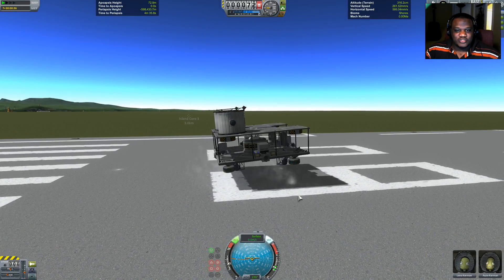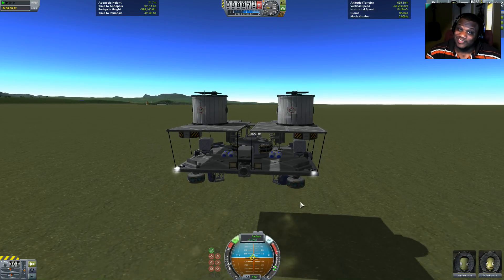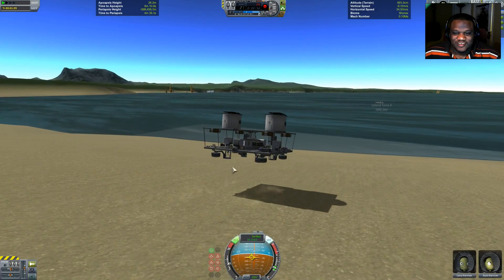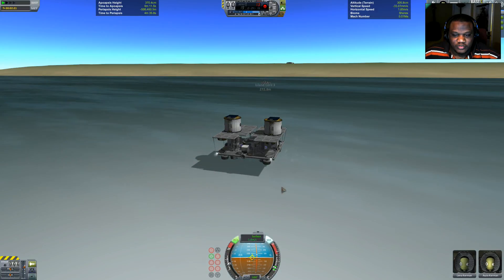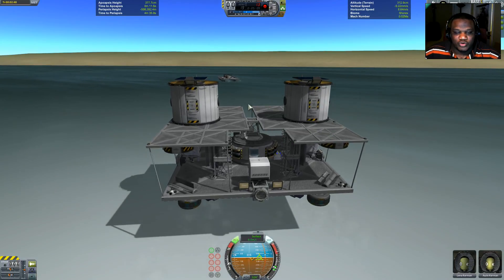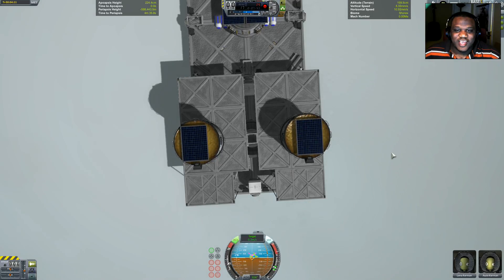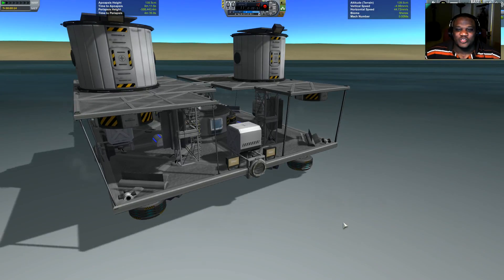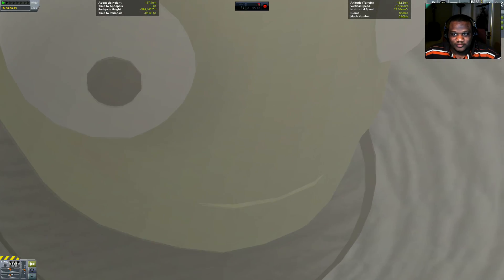Kerbal Space Program: IT WORKS! I Made A Hover Base